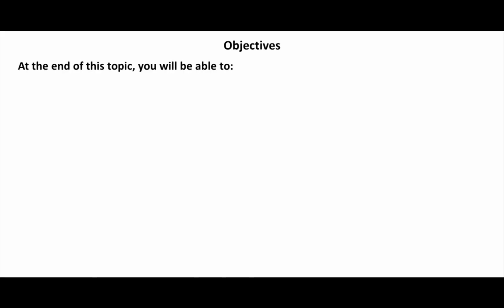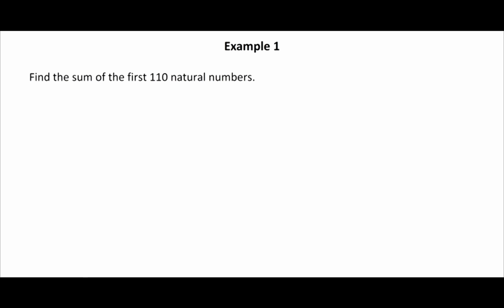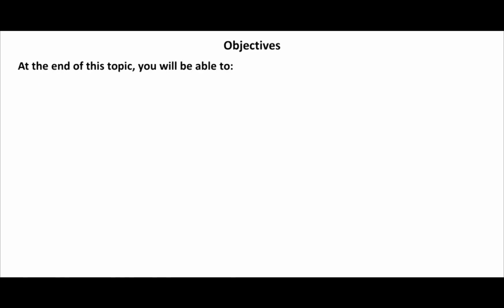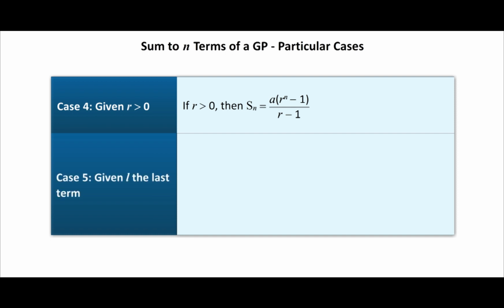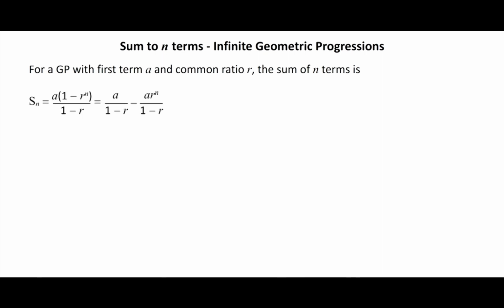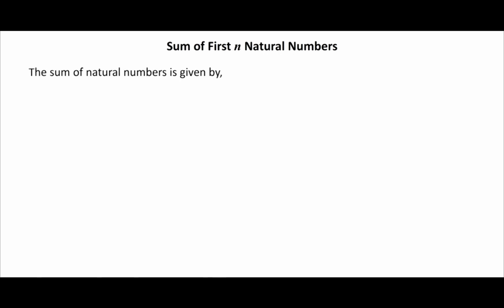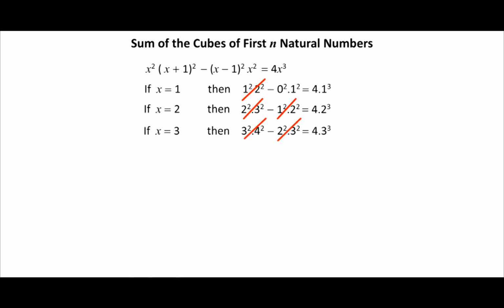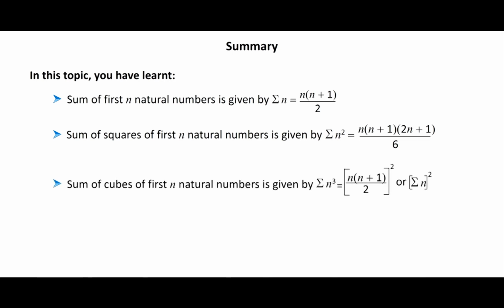Sequences and Series of real of Numbers | 10th Maths Lesson 2 Part 2 | Spice Media